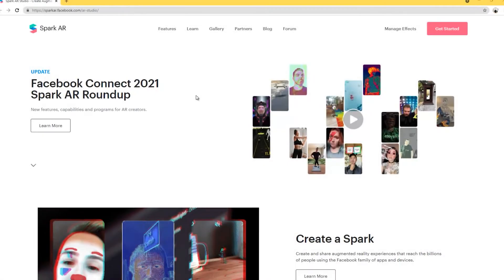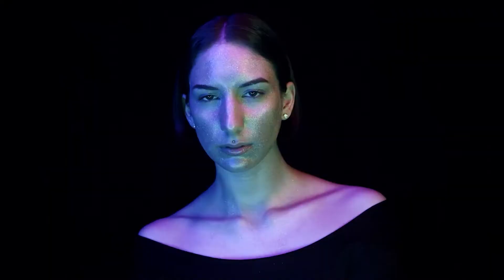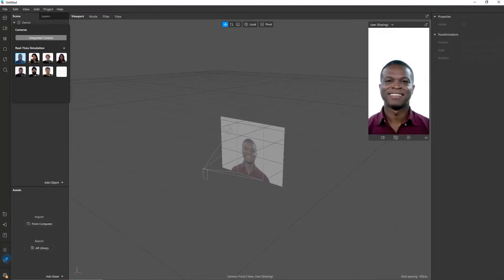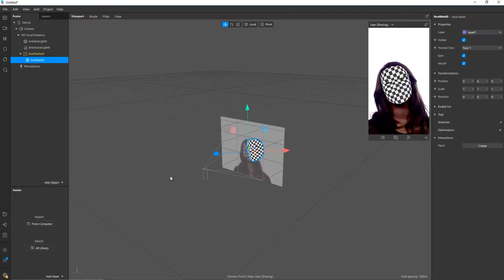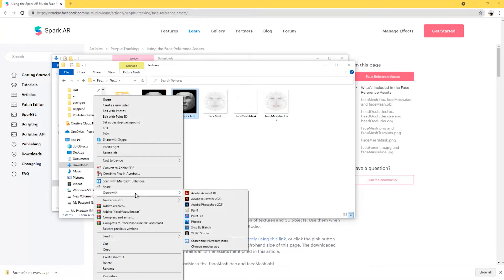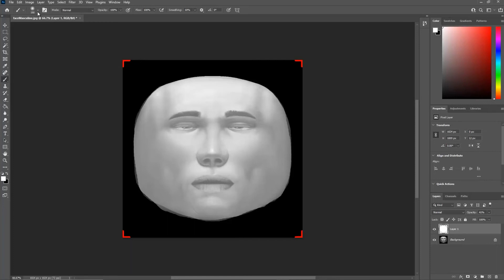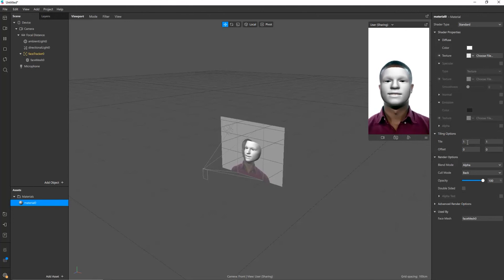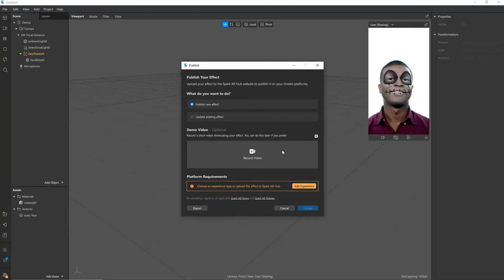Spark AR for Beginners - (Spark & Photoshop)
Use Spark AR and learn how to create your own augmented reality filters! In this beginner-friendly tutorial, you'll learn how to use Spark AR and Photoshop to bring your ideas to life. Whether you're new to AR or have some experience, this video will show you how to get started with Spark AR.

Chapters:
0:00 What is Spark AR
0:53 Spark AR and the Metaverse
1:51 Download and sign up for Spark AR
2:12 Tutorial begins

Tutorials, tips, reviews, and theory on creative design, software and more.

Please leave comments on what AR tutorials you would like to see in the future.